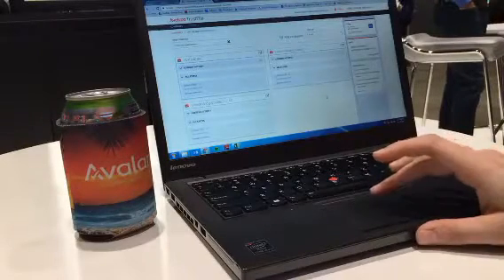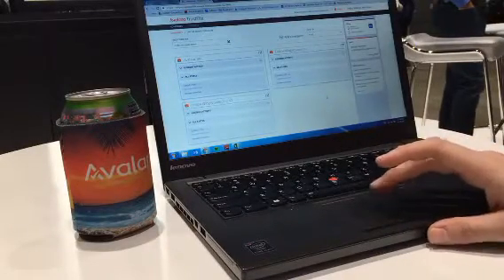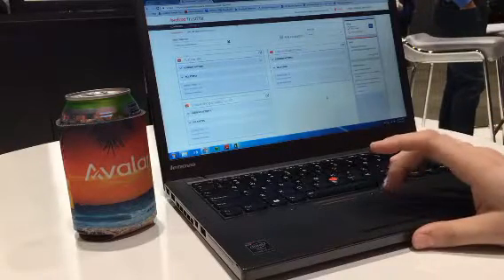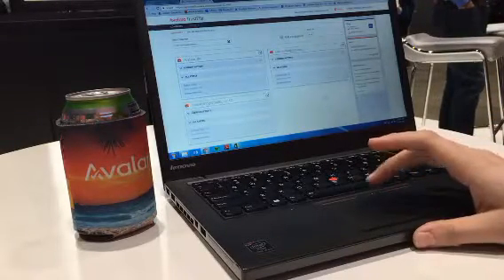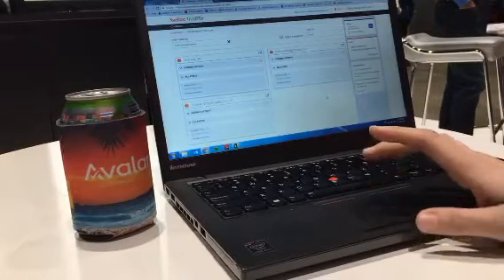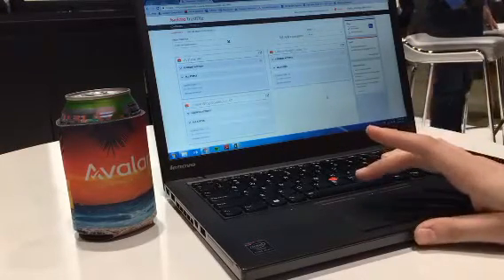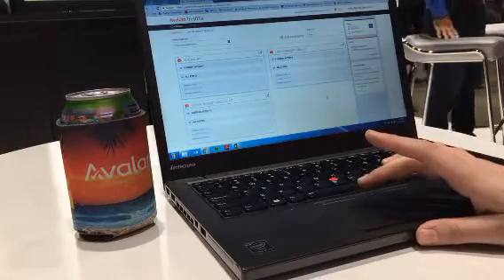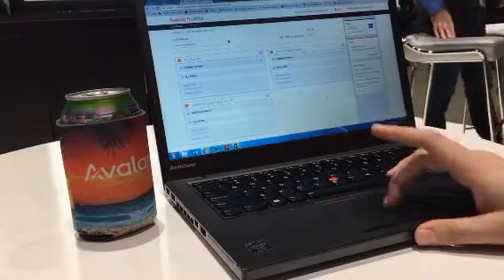Avalara TrustFile Demo at QBConnect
Avalara's TrustFile helps accountants and bookkeepers automate sales tax reporting. They can pull in your data from numerous resources and prepare your returns for you. Their customers say they can save hours per return.